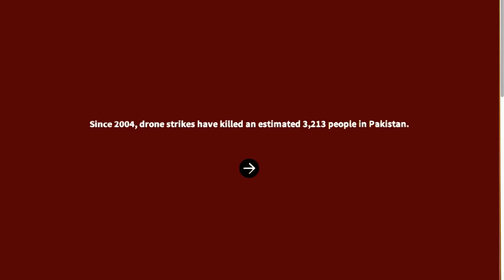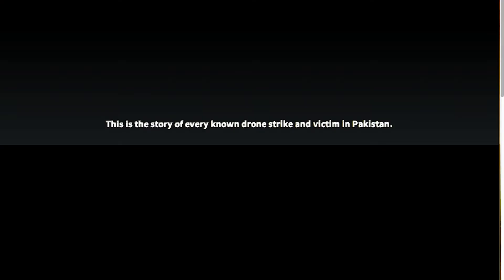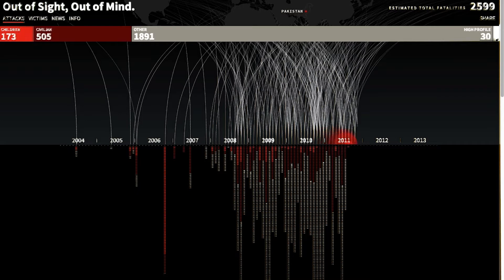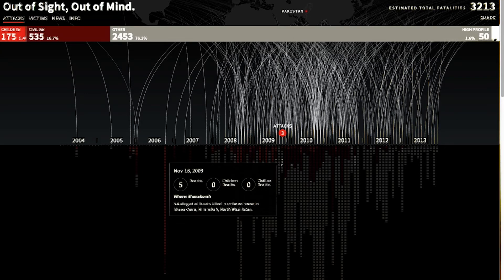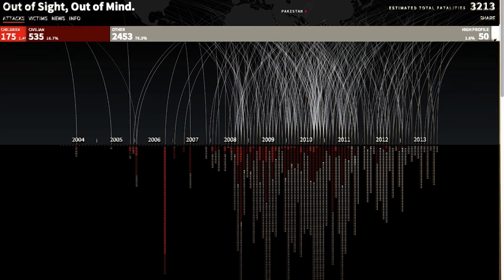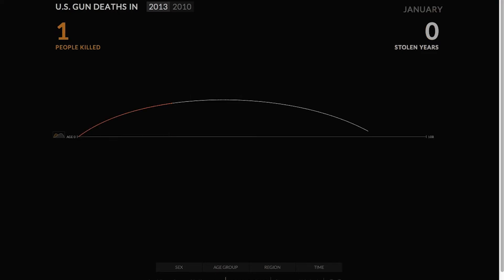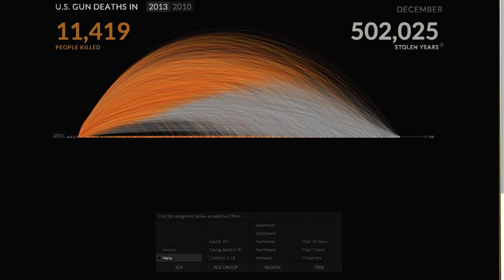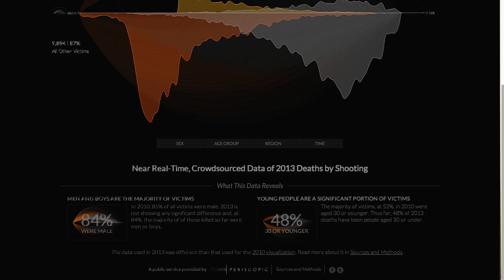Drone Strikes and Gun Deaths - Data Visualization and D3.js